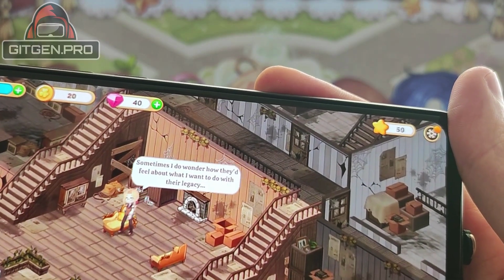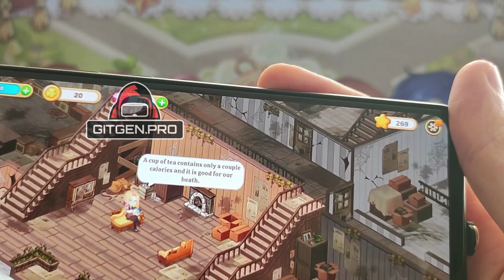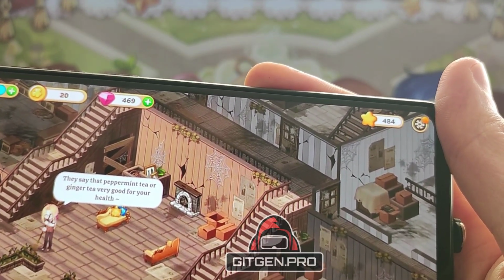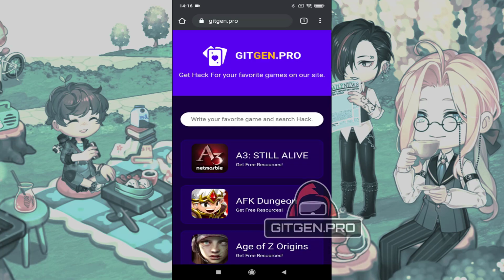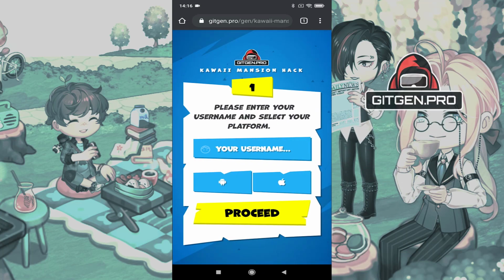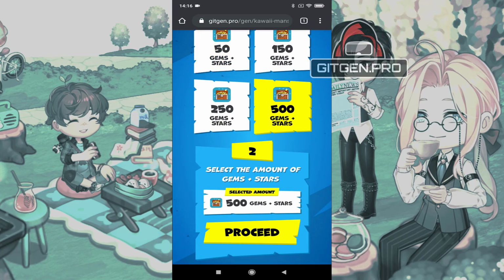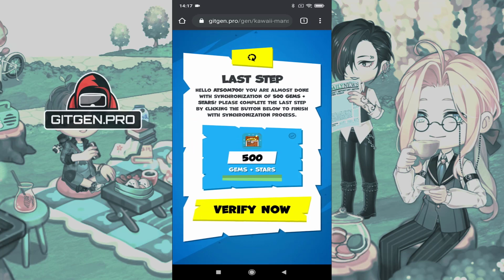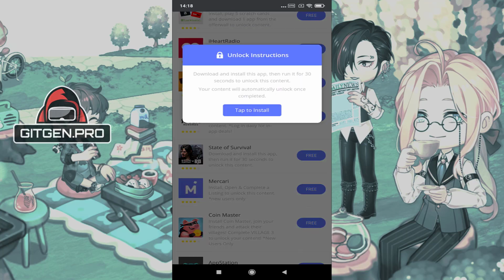😱 How to HACK Kawaii Mansion! || NEW 2023 working Cheat || VERY EASY Step by step tutorial 😱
Hi all players! Now our team are introducing you our unique and even enhanced Kawaii Mansion hack.Our Kawaii Mansion Cheat works on Android and iOS Mobile phones. Using this hack anyone are able to get lots of Gems + Stars and dramatically improve your gaming experience. Hacking method is easy, all you need to do is follow our Step by step tutorial. Enjoy!

How to hack Kawaii Mansion? if you follow these Step by step tutorial, you'll be able to do this in just a matter of mins. Our Kawaii Mansion Generator is absolutely free to use!

Kawaii Mansion Hack is developed and secured by the top web developer, we guarantee that all the things functions as what you see on the video. This Kawaii Mansion hack has been used by thousands of users now, we obtained wonderful reviews and has no bad feedbacks froom them.